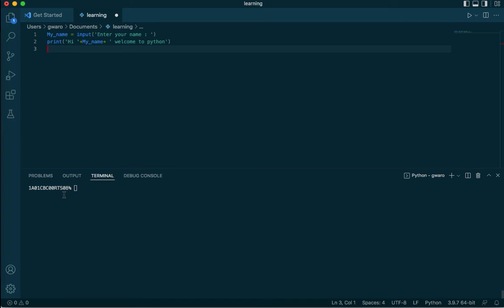Introduction to Python - Prompt user input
Quick check on how to prompt user input in python